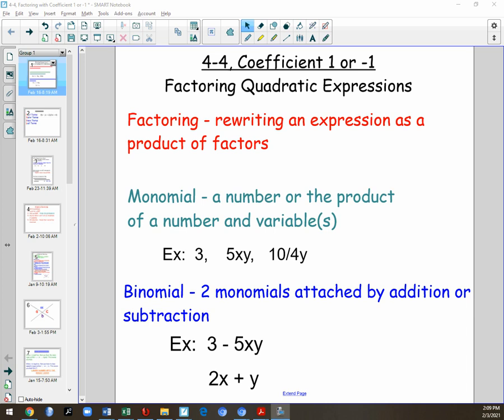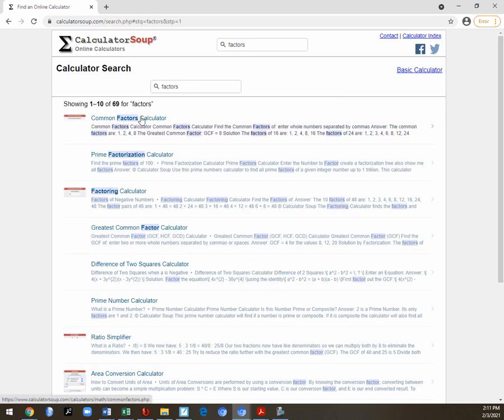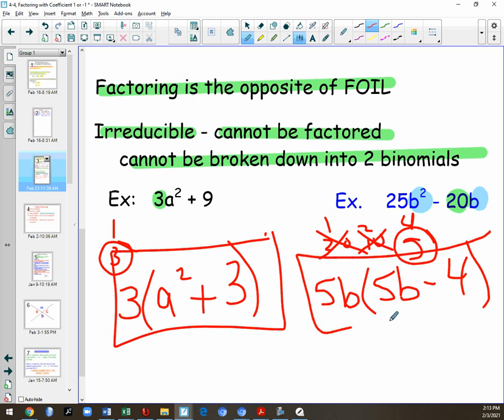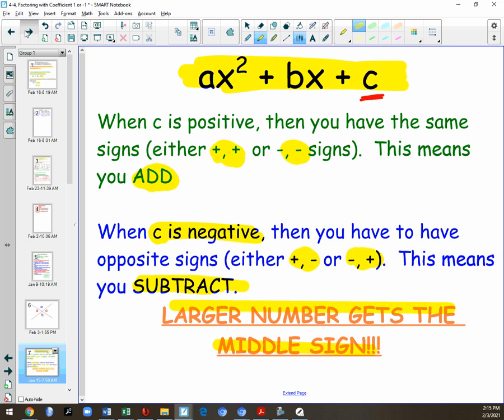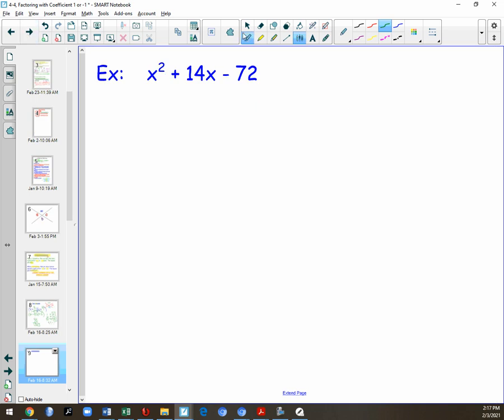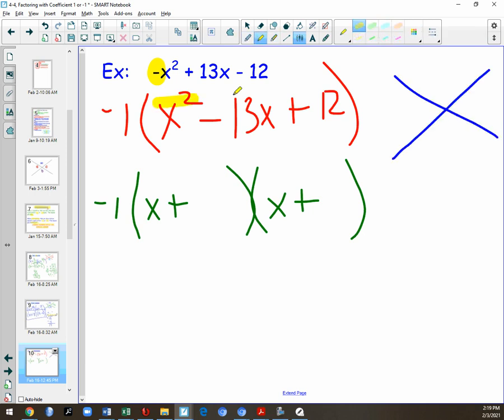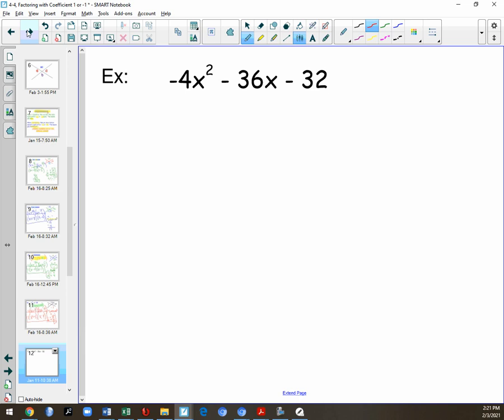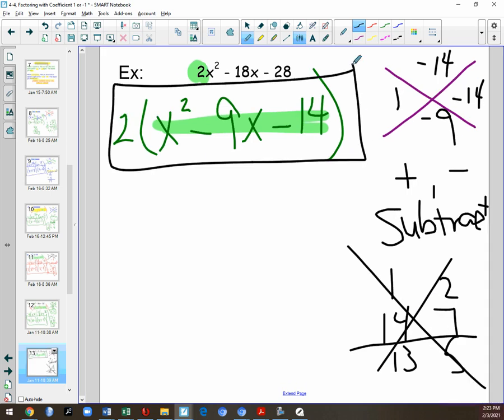4-4, Factoring with Coefficient 1 or -1 using AC Method